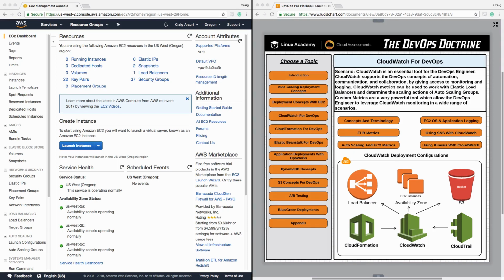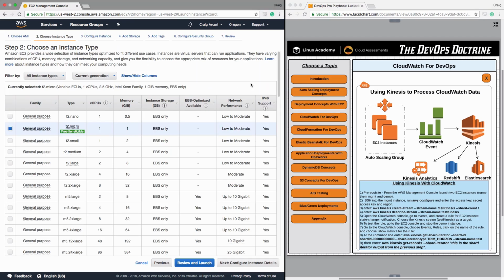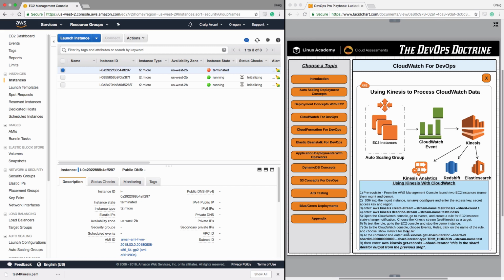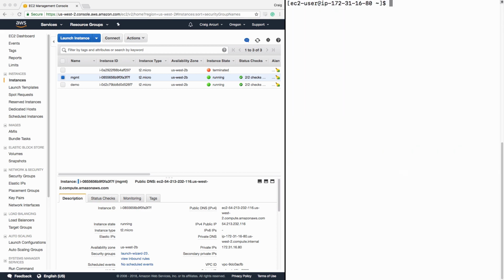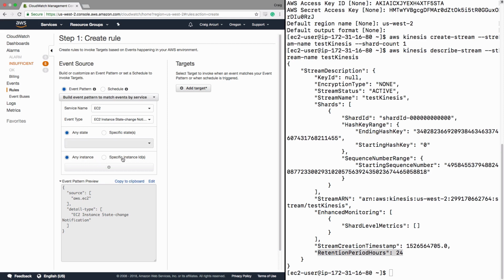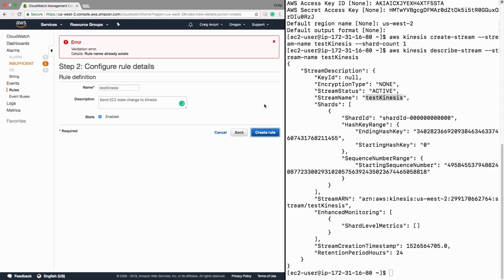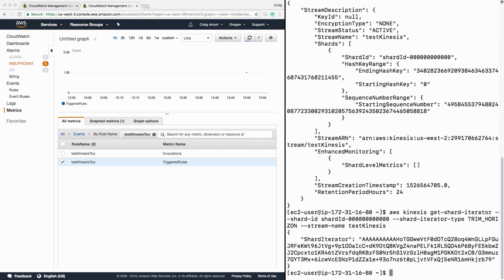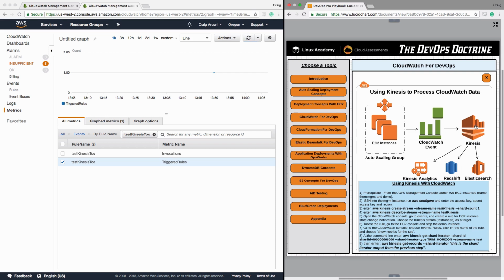Using Kinesis to Process Log Data.mp4